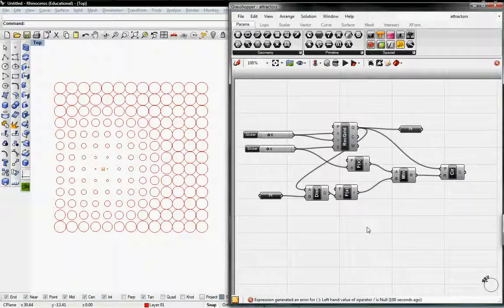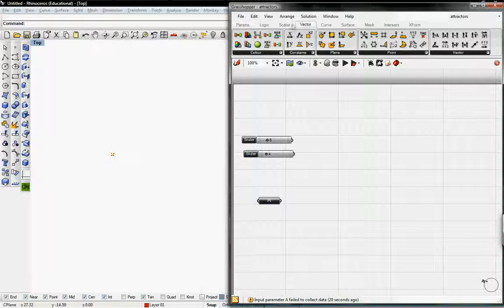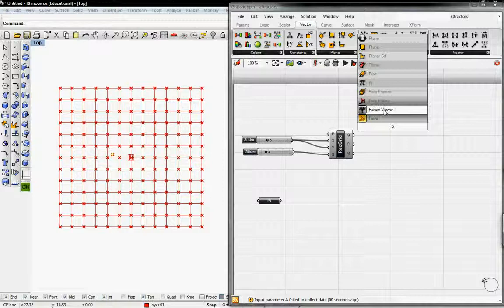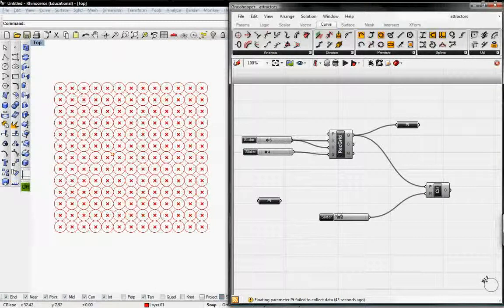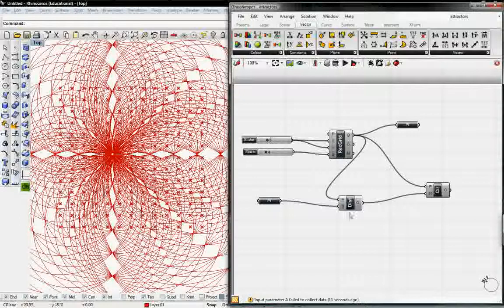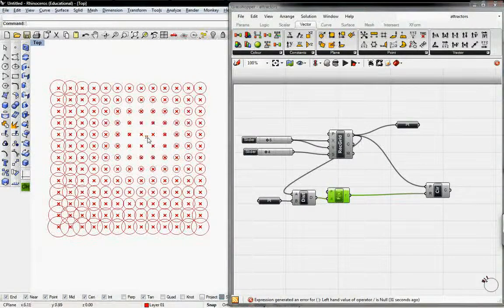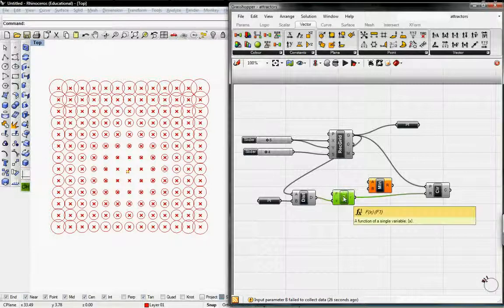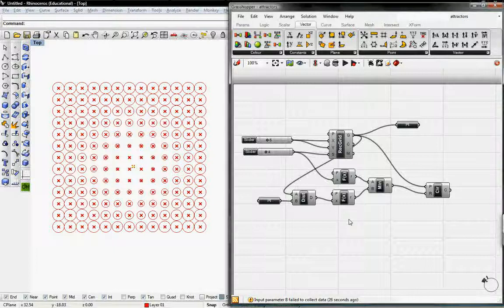13 attractor with a point